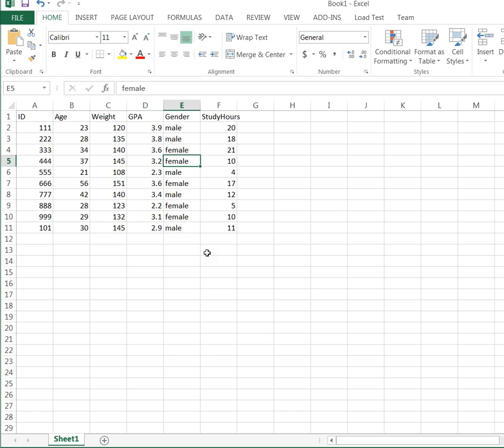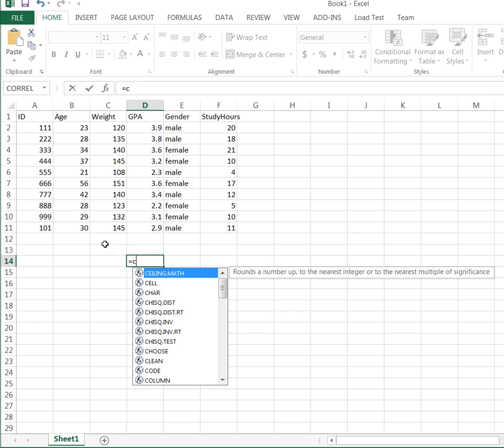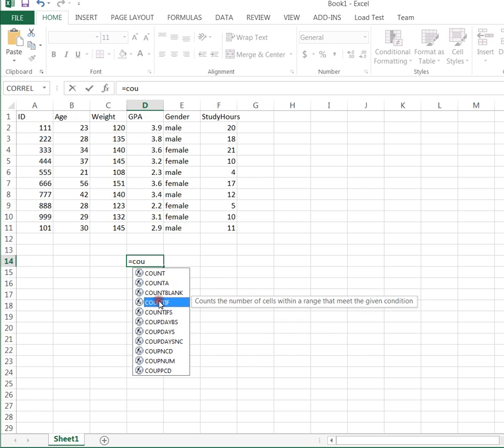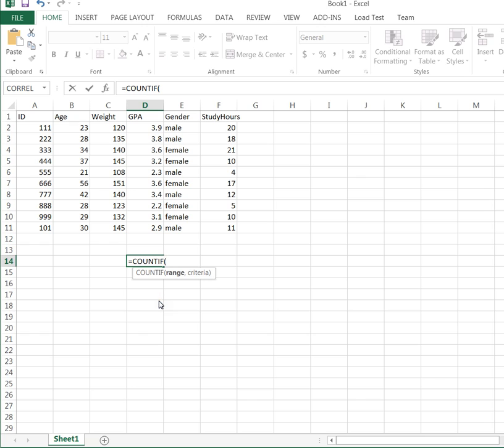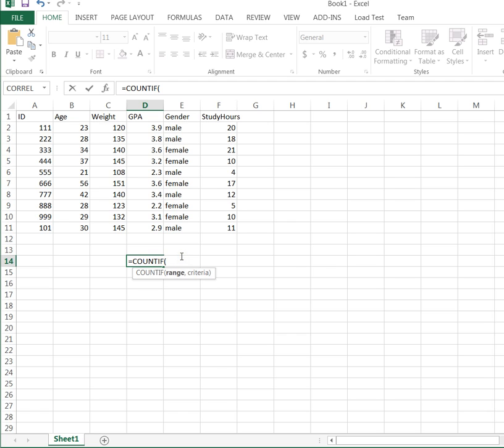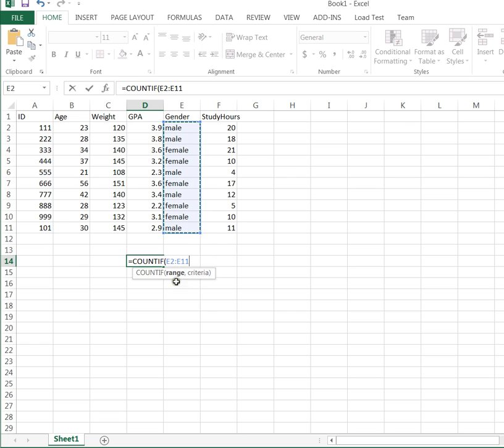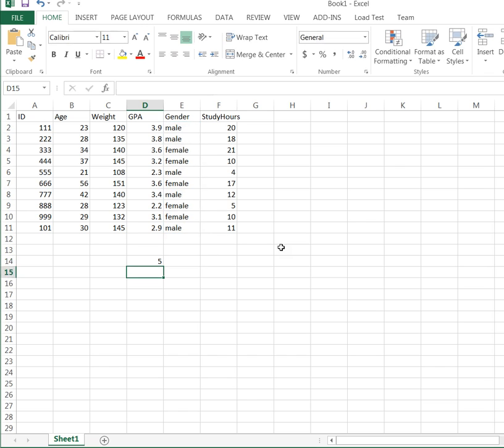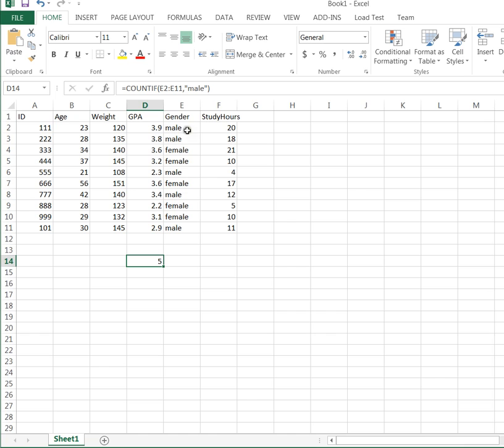HOW TO Video Dr Ami Gates Using Excel for COUNTIF